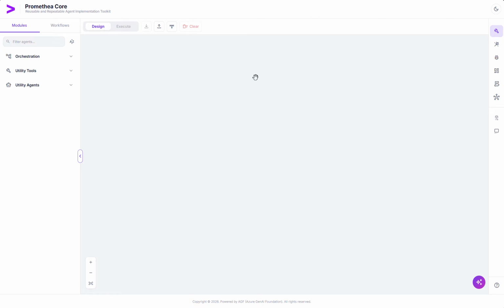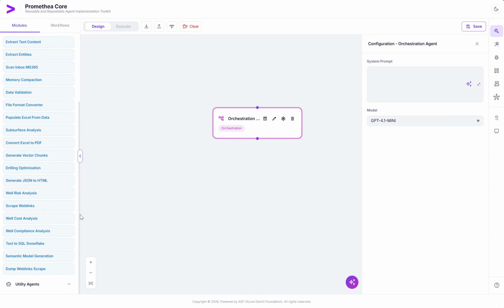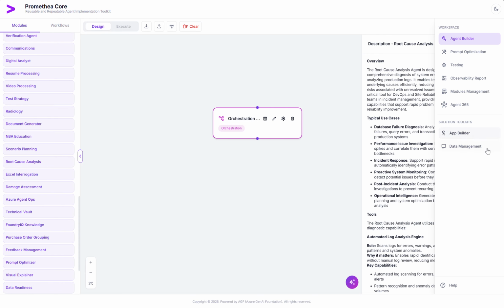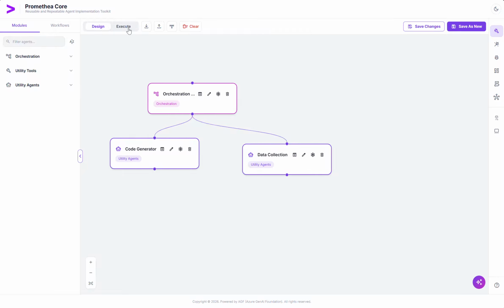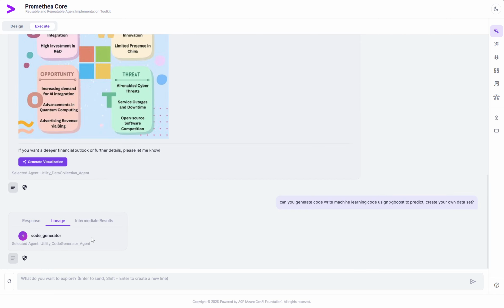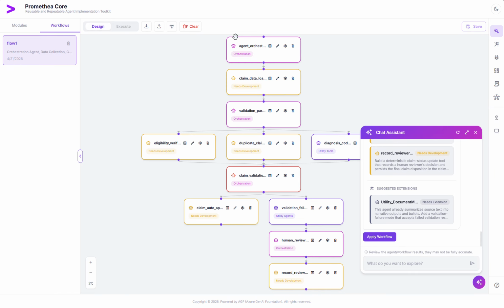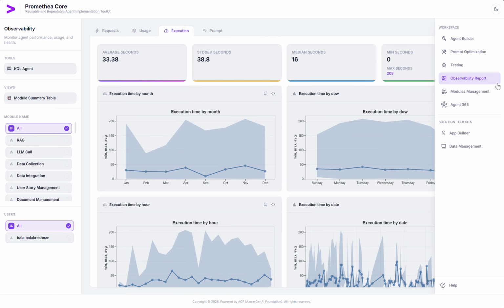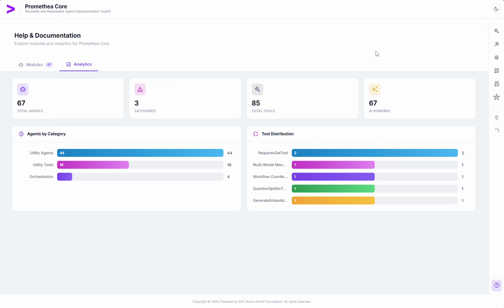Promethea Core Demo - FDE Application build out tool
Promethea Core Demo - Agentic AI Application Building tool for Forward Development Engineer.